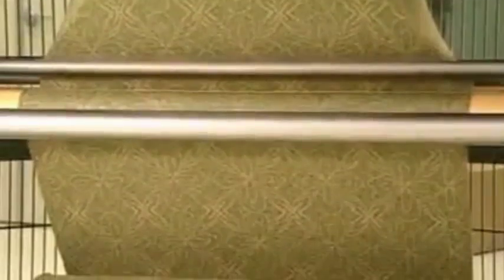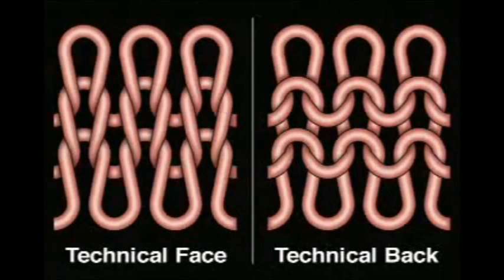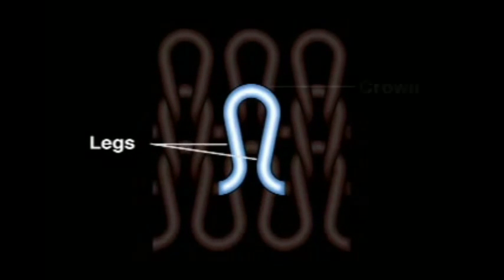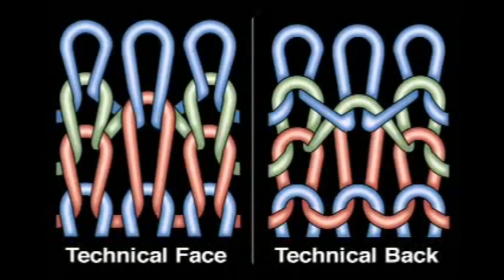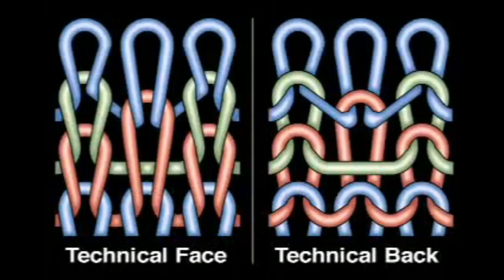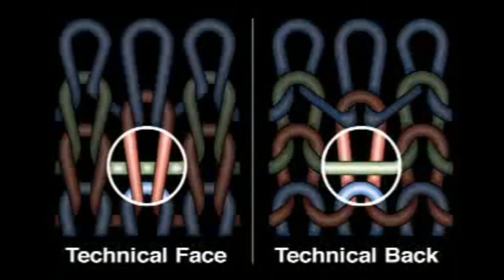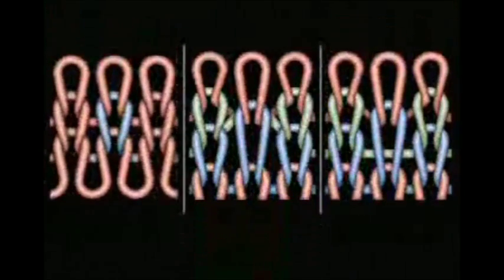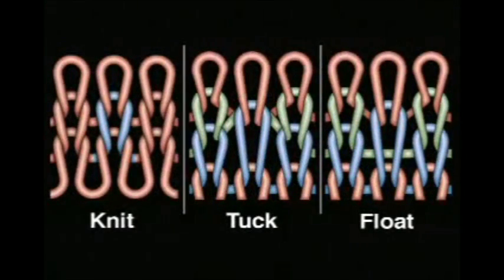Basic Weft Knitting Loop Formation Techniques - (Knit, Tuck & Miss Loops)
In weft knitting, a single continuous yarn is manipulated by a series of needles to form interlocking loops in a horizontal direction. This process occurs in a coordinated sequence, with mechanical elements like cams controlling the upward and downward movement of the needles. The loops created form courses (horizontal rows) and wales (vertical columns) that build the fabric.

The sequence described below uses a latch needle, the most common type used in modern weft knitting machines.

The 5 stages of weft knitting loop formation

Clearing: The needle, which holds an old loop in its hook, rises to its highest position. As the needle rises, the old loop slides down the stem and its open latch pivots upward and away from the hook. This clears the hook for the new yarn.

Yarn feeding: A yarn guide, or feeder, positions a new length of yarn into the open hook of the needle.

Knocking over (old loop): The needle begins its downward movement. As it descends, the old loop that was resting on the stem contacts the closing latch and pivots it shut, trapping the new yarn in the hook.

Loop formation (new loop): The needle continues its downward motion, pulling the newly caught yarn through the old loop.

Loop drawing: The old loop is cast off the needle, and the new loop is retained in the needle's hook. The cycle is complete, and the new loop is held in place, forming the next course of the fabric.

The role of sinkers

In addition to needles, sinkers are thin metal plates that move between the needles to assist in loop formation. Their functions include:

Holding down: Sinkers prevent old loops from rising with the needles during the clearing stage.

Loop formation: They help push the new yarn into a loop shape during the yarn feeding stage.

Knocking over: The sinker supports the old loop to ensure it is cleanly cast off as the new loop is drawn through.